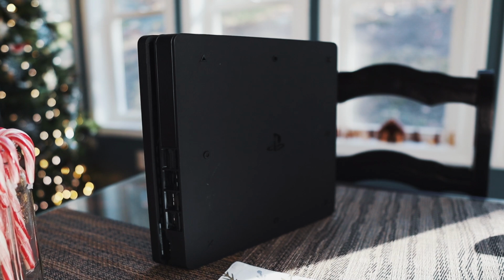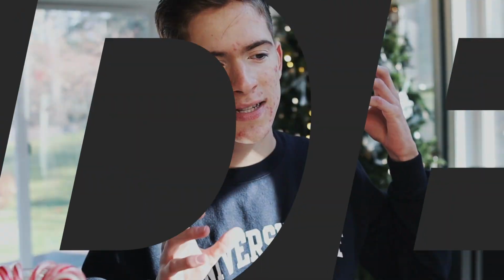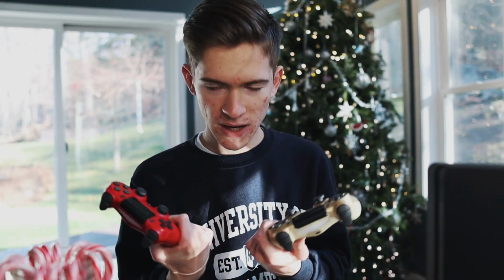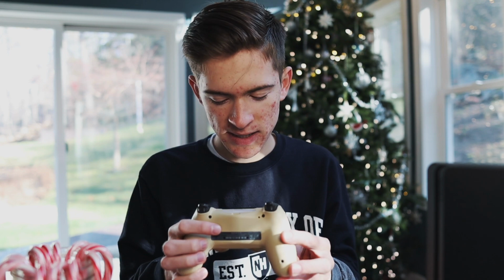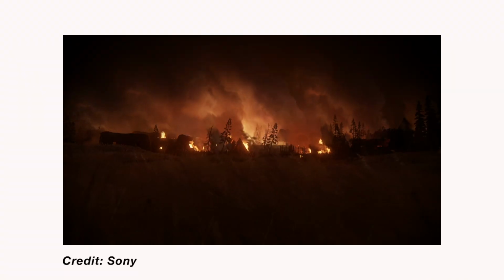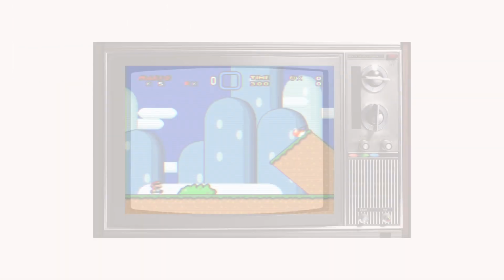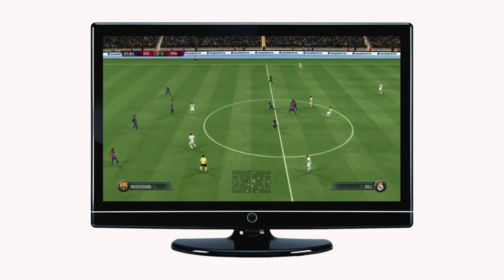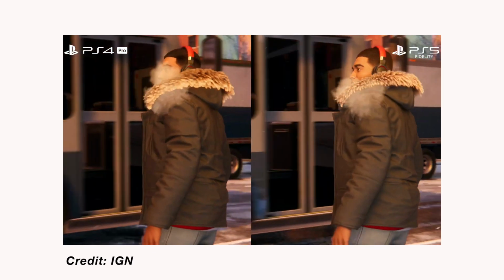Should you buy a PS4 for Christmas in 2020?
Enjoy watching that hair for the first half of the video 🕺

T H E  P O D C A S T;

Main camera
Shotgun mic
Vocal mic
Bendy tripod

Peace!